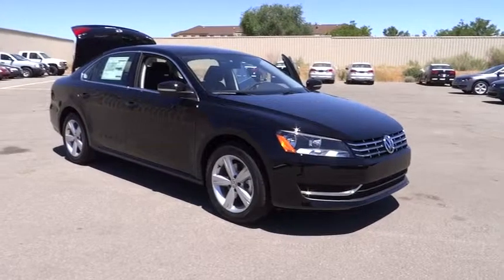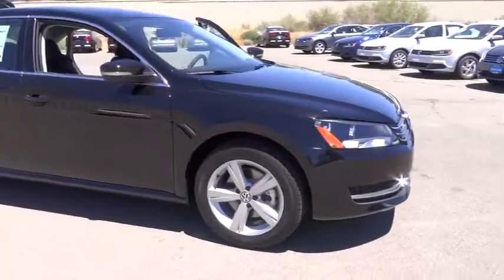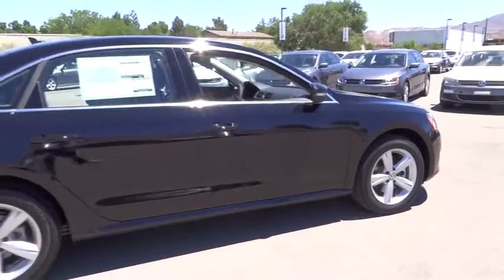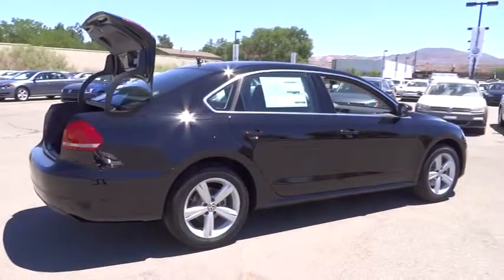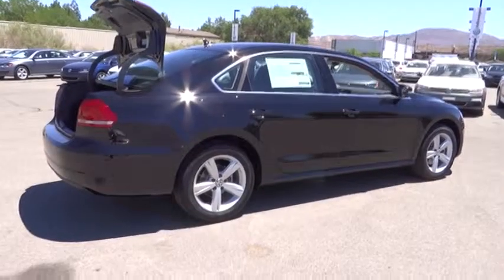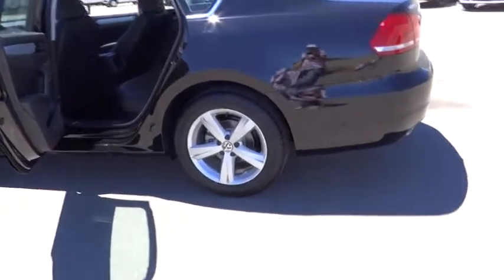2013 VOLKSWAGEN Passat Sacramento, Carson City, Lake Tahoe, Winnemucca, Reno Reno NV DC131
2013 VOLKSWAGEN Passat 4DR SDN 2.0L MANUAL  TDI SE - Stock#: DC131270 - VIN#: 1VWBN7A36DC131270